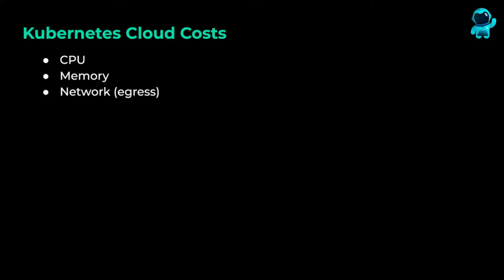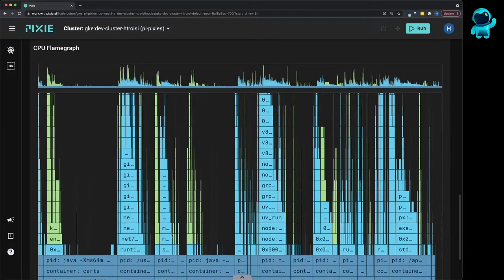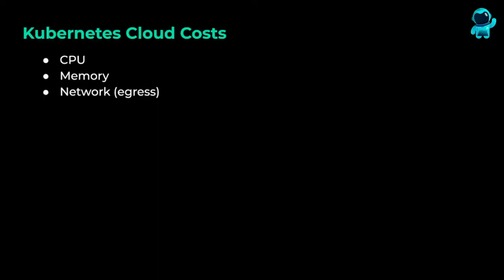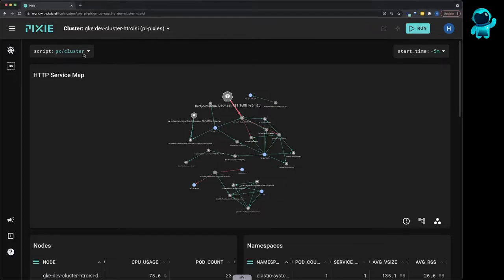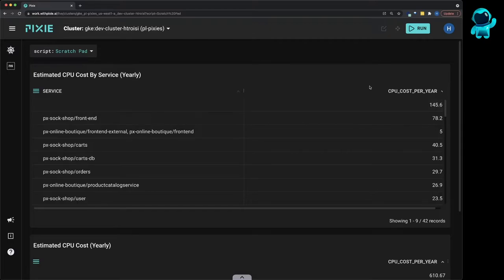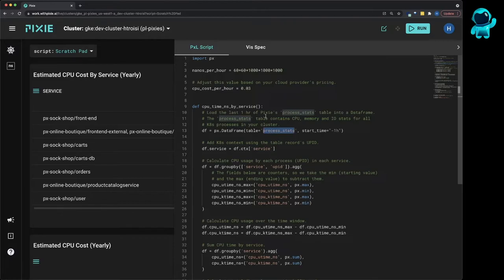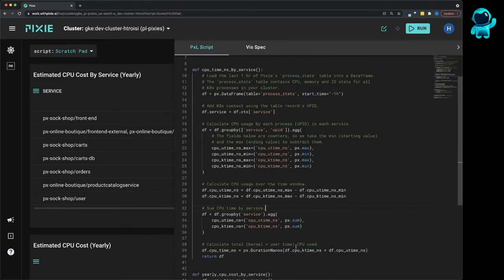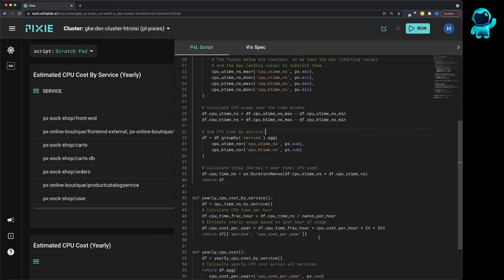What is the cost of my Kubernetes service? Pt 1: CPU usage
Use Pixie to explore the cost of your Kubernetes services.

Chapters:
0:00 Intro
0:13 What is Pixie?
0:45 Estimating CPU Cost